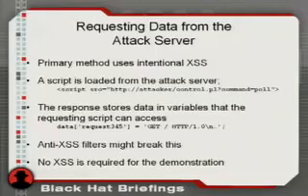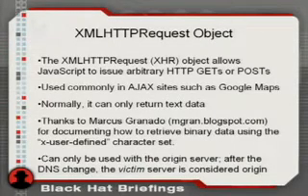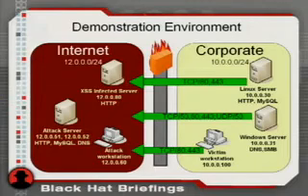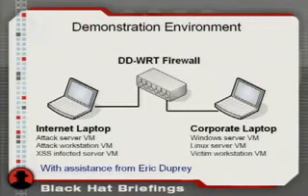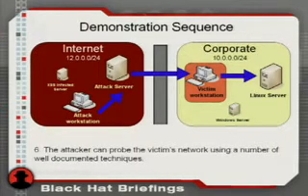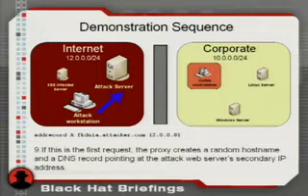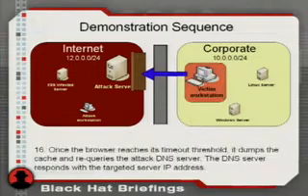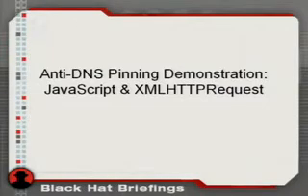2007_BlackHat_Vegas-V22-Byrne-Anti-DNS_Pinning-01.avi